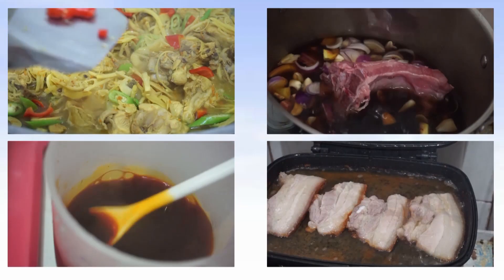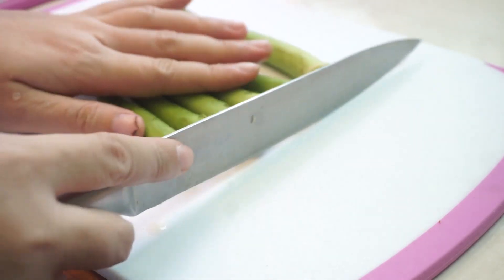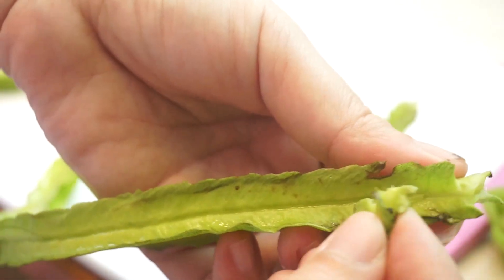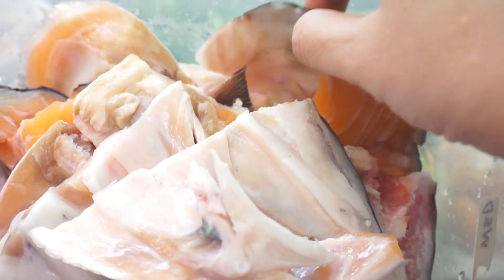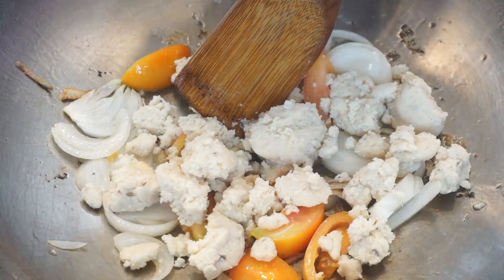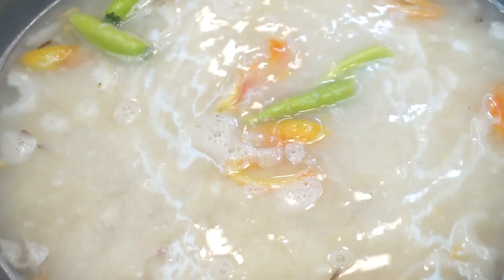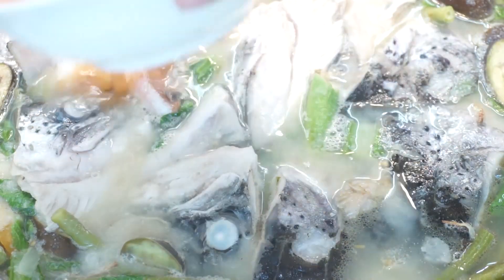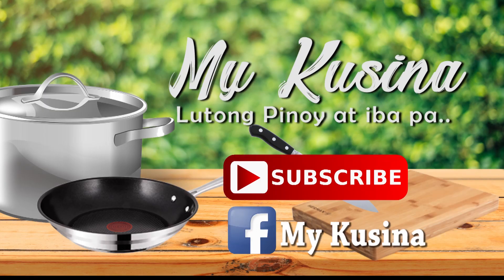Sinigang Sa Miso na Ulo ng Salmon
Hi everyone! Check out my version of "Sinigang sa Miso na Ulo ng Salmon".  This is a comfort food that will surely be a hit in your dining table.  I hope this will inspire you to create one and never stop exploring!
You are the master of your dish, so keep on cooking!